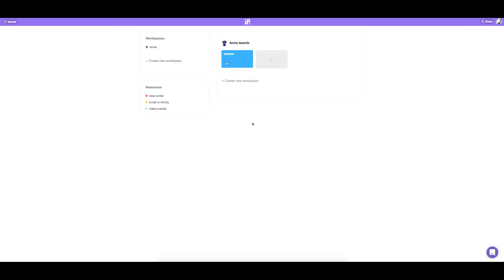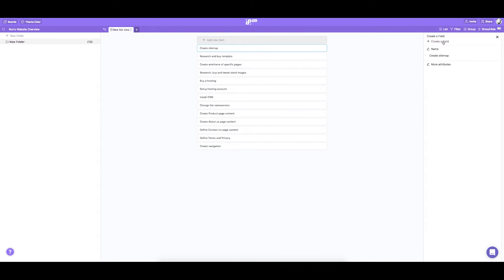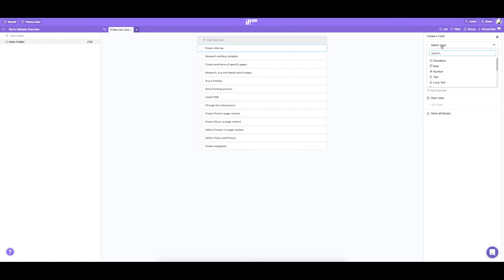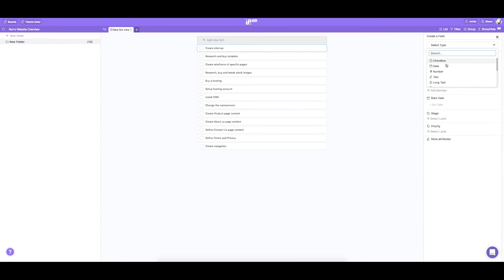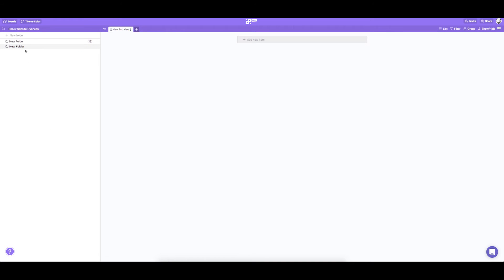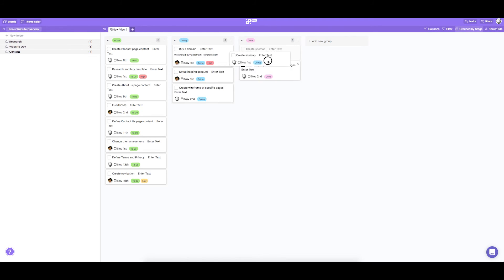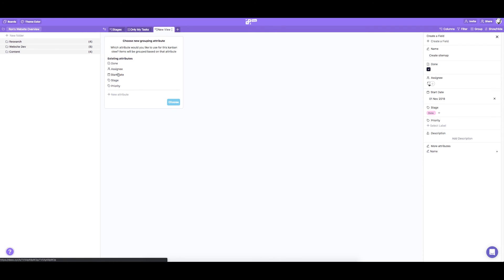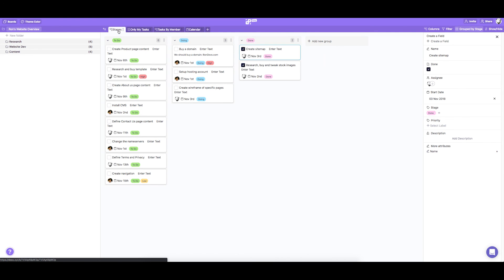Getting Started With Infinity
This video will guide you through your first experience using the infinitely flexible project management and team collaboration tool: Infinity.